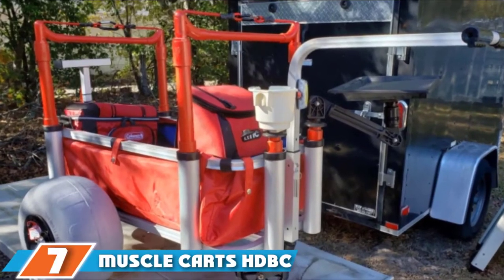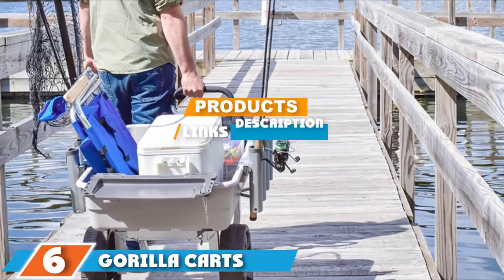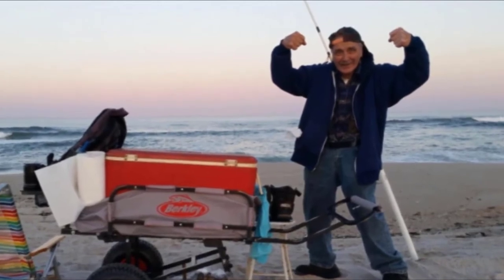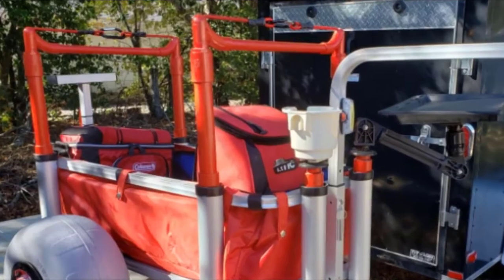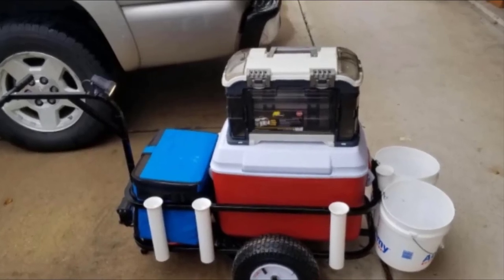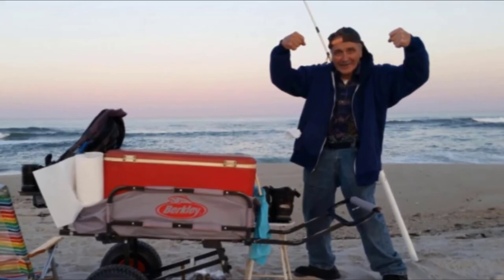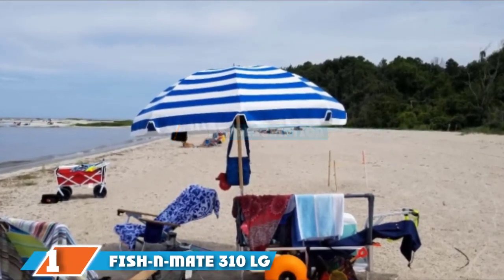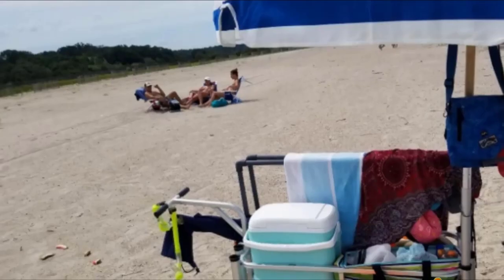Top 7 Best Fishing Carts Review in 2024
Best Fishing Carts featured in this video:

7. Muscle Carts HDBC-Blue

6. Gorilla Carts

5. Berkley Sportsman’s Pro Fishing Cart

4. Muscle Carts HDBC-Blue Fishing Cart

3. Sea Striker Deluxe Fishing Cart

2. Berkley Fishing Cart

1. Fish-N-Mate 310 Lg Fishing Cart

 To narrow down your searching effort, we have researched the market on the Fishing Carts. We already spent hours analyzing these top 5 Fishing Carts to ensure you're worth buying. They all come with excellent features with a great price range.

This video on the Fishing Carts reviews in 2024 will add value for the money. So keep watching till the end and select the suited one for you.

Watch Again: Top 5 Best Fishing Carts Review in 2024